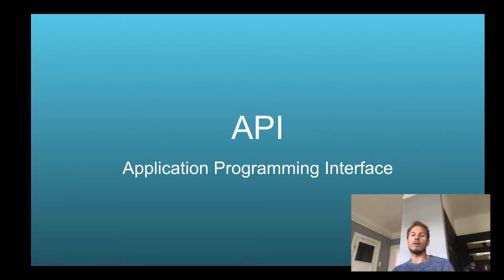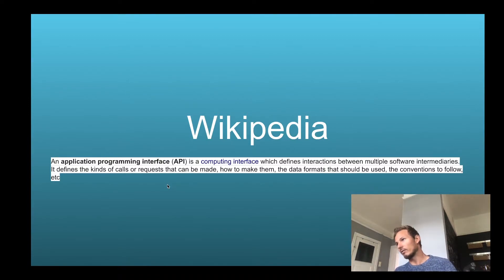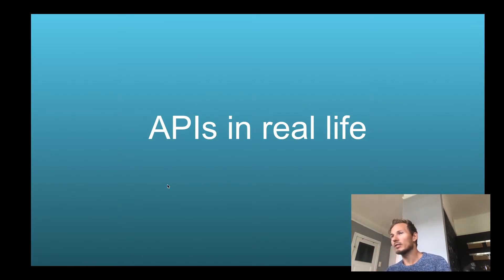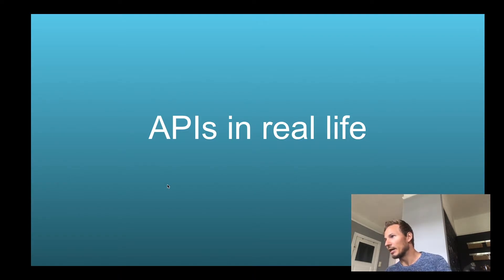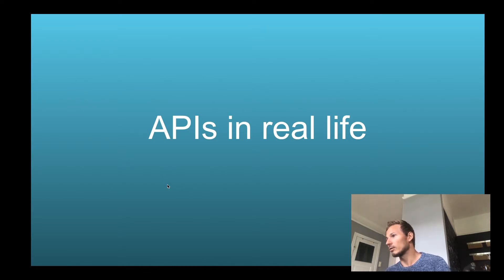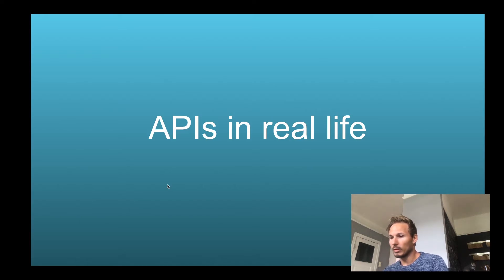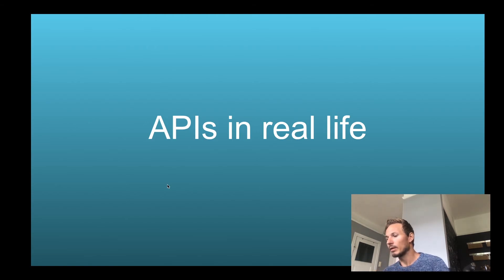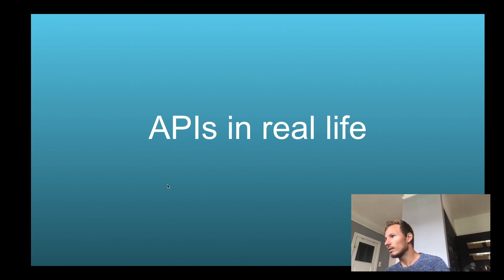A simple introduction to APIs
In this video we'll approach what an API is in the context of the real world before we start building one out.